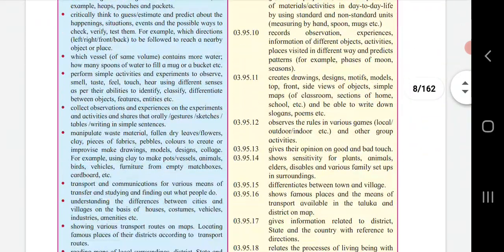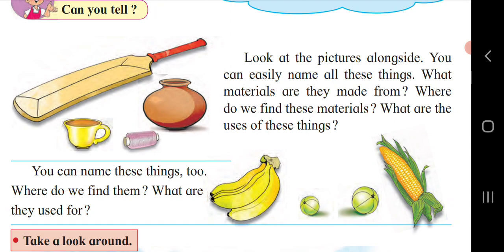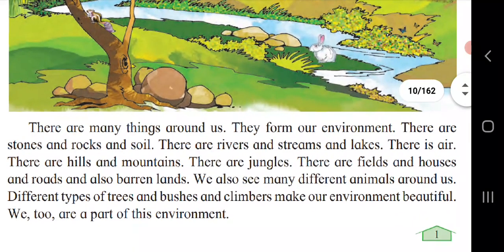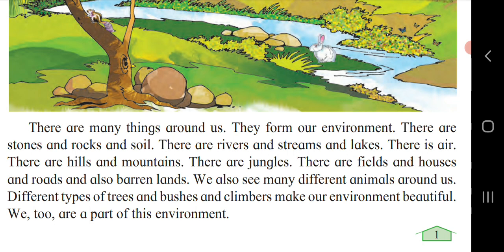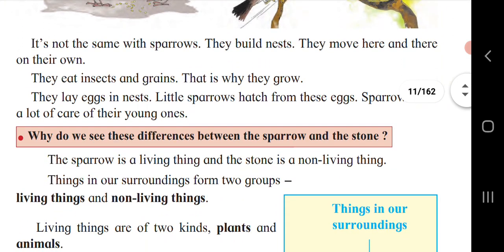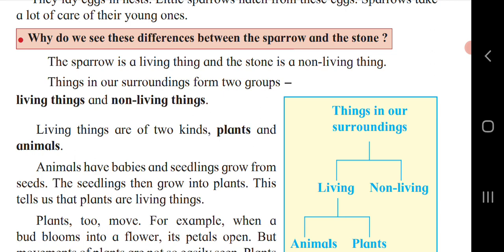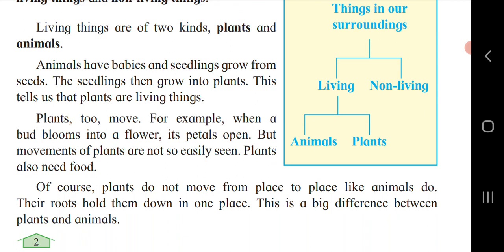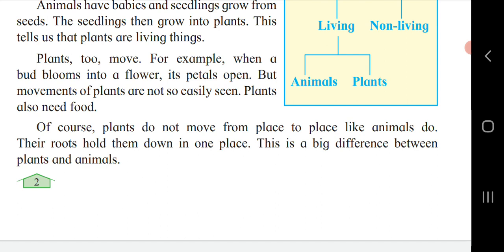Std 3 EVS Chapter 1 Our Environment (part 1)